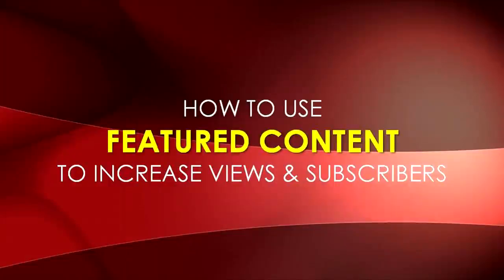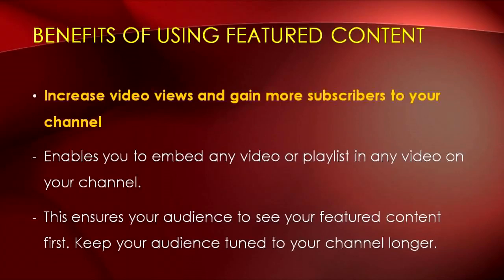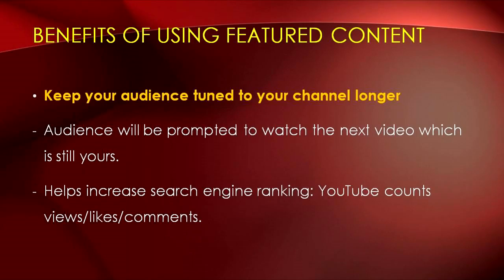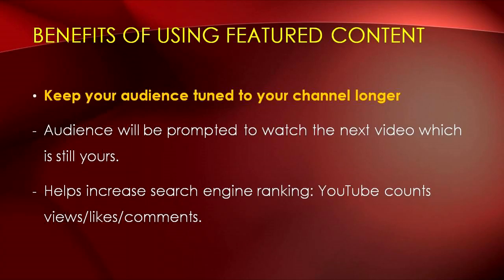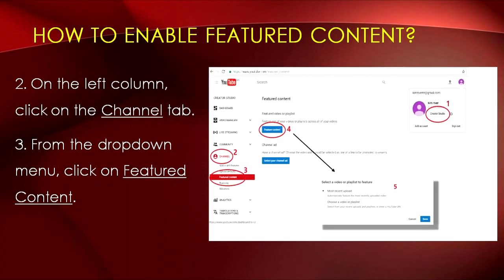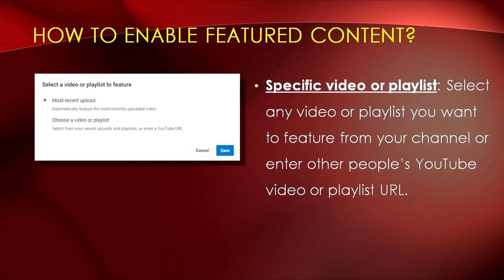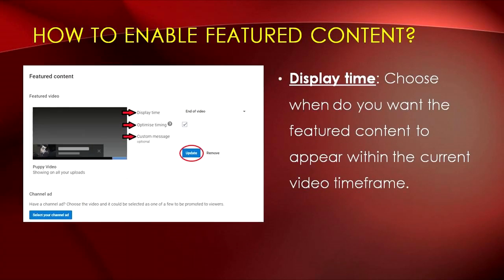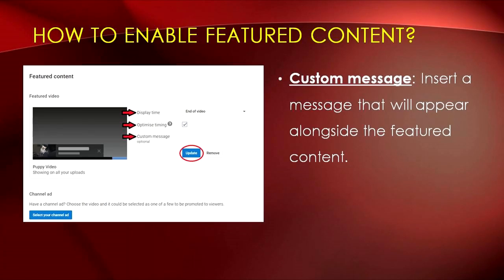04 How To Use Featured Videos To Increase Views And Subscribers